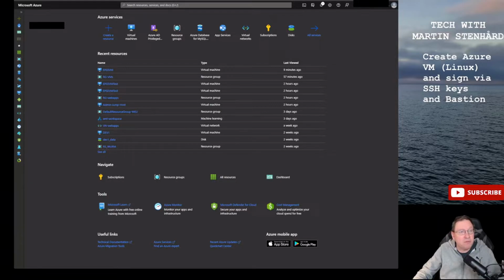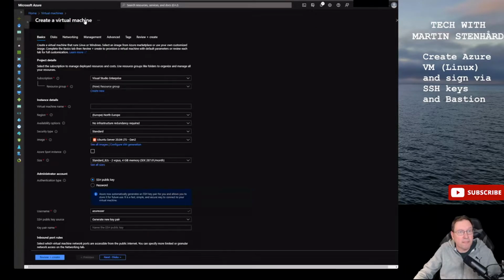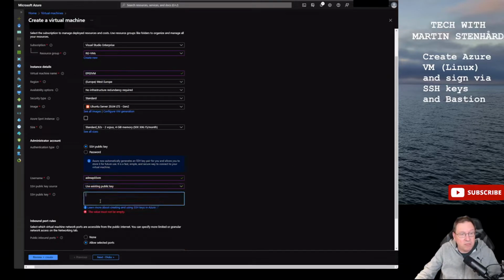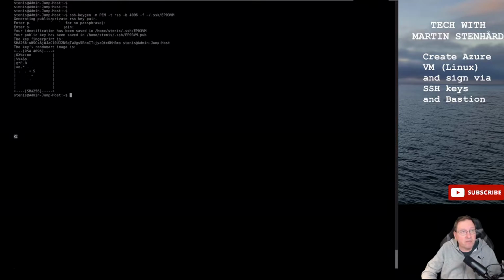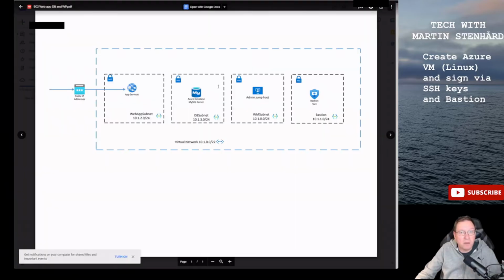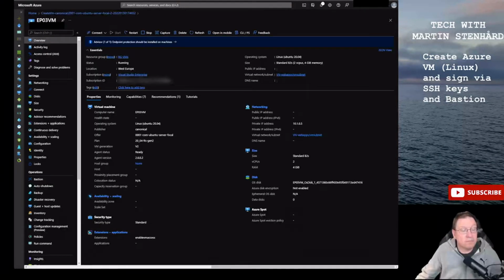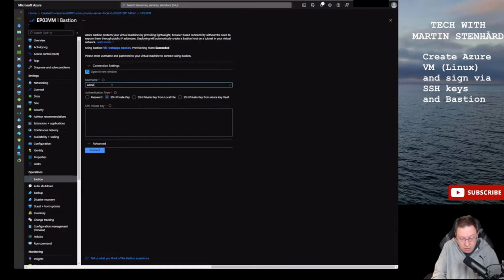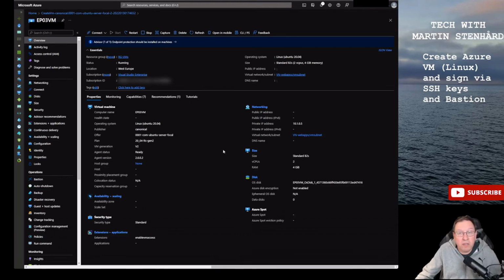EP 03 Azure create a VM (Linux) and sign via SSH keys and Bastion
Creation of a Linux virtual machine in Azure and sign in with SSH keys and Bastion access. The VM is set up in a subnet for VMs and no Internet opening for access remotely. Using a jump host to access the VM.

Guides
VM create